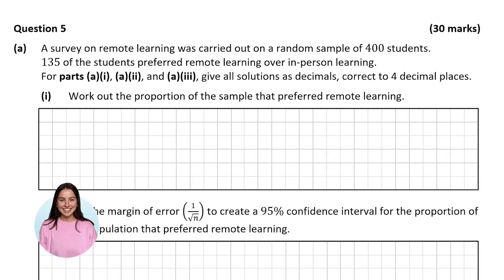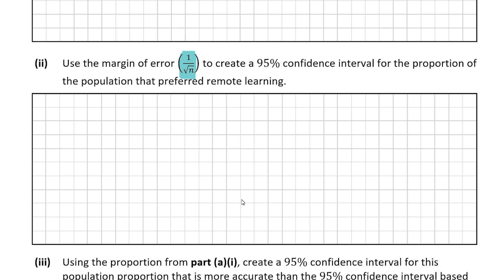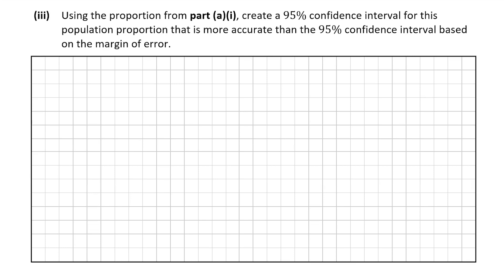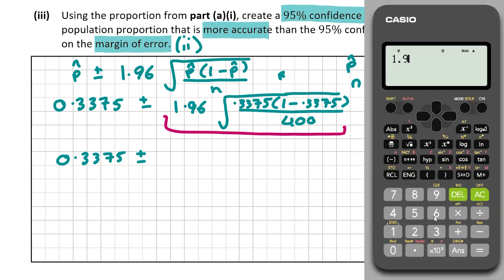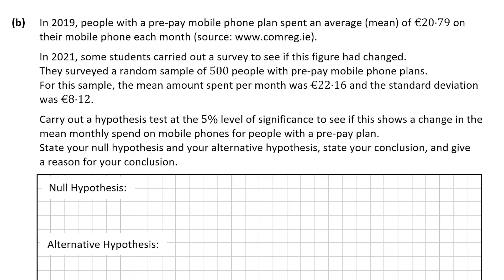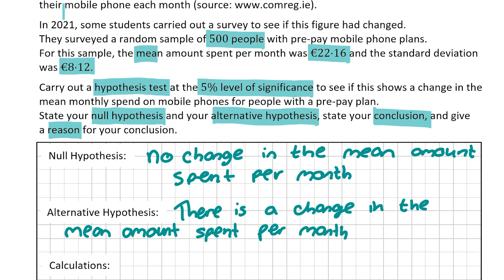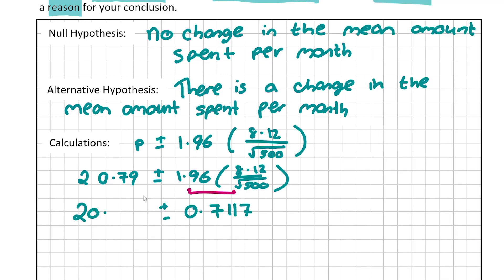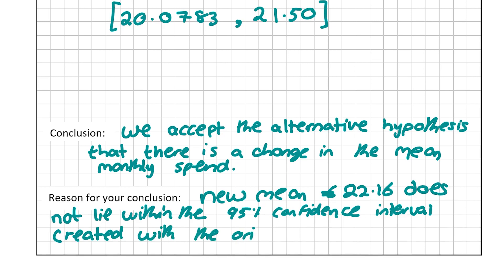Statistics - Solution to 2022 Leaving Cert Maths Higher Paper 2 Question 5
Content:
00:00 Begins
00:11 Part a
05:15 Part b